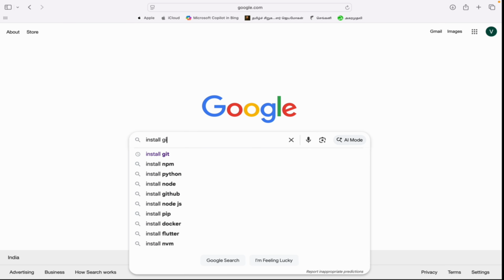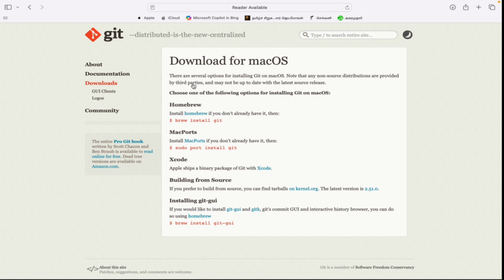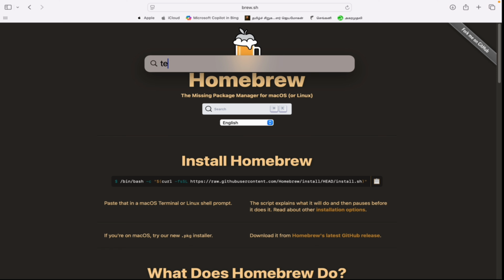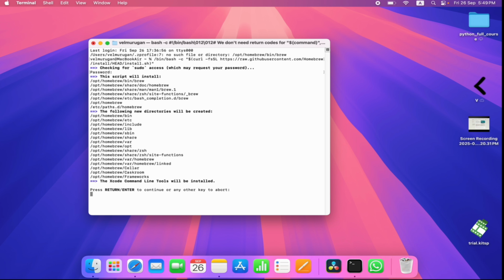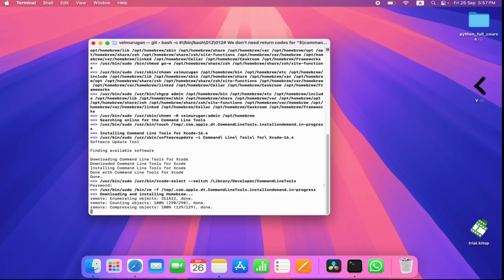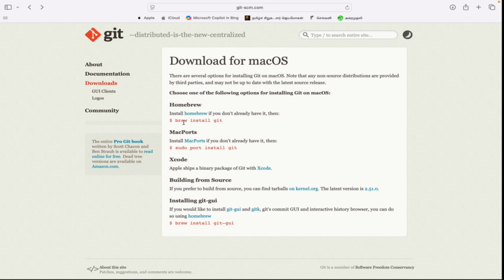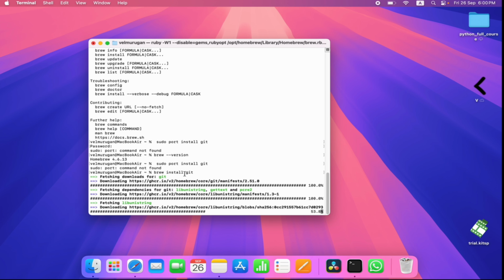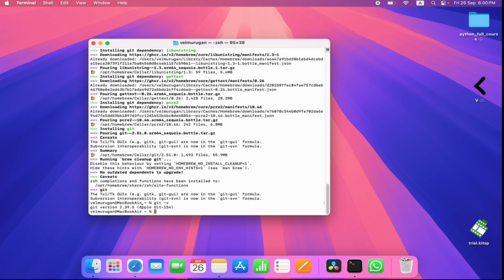The SHOCKINGLY Easy Way to Install Git on Mac | Configure Git on Mac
In this video, I’ll guide you through installing Git on your Mac step-by-step. 🚀 Learn how to use Homebrew, a powerful package manager for macOS, to make the installation process simple and efficient. I'll also explain what Homebrew is and why it’s a must-have tool for developers.

Not sure what Git is? Git is a distributed version control system that helps you track changes in your code, collaborate with others, and manage your project history efficiently. Wondering how it differs from GitHub? GitHub is a platform that uses Git to host your code online, making it easier to share, collaborate, and contribute to projects.

By the end of this video, you’ll know how to install Git, set it up with Homebrew, and configure it with GitHub to streamline your development process. Perfect for Macs powered by silicon chips like M1, M2, or M3!